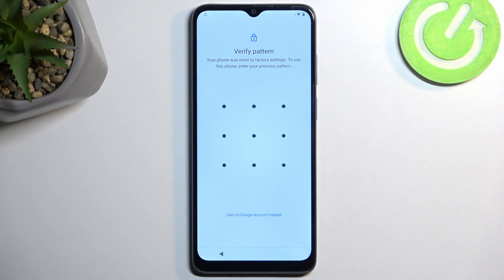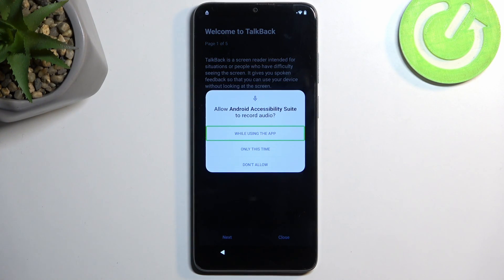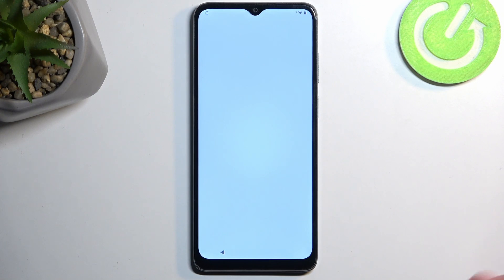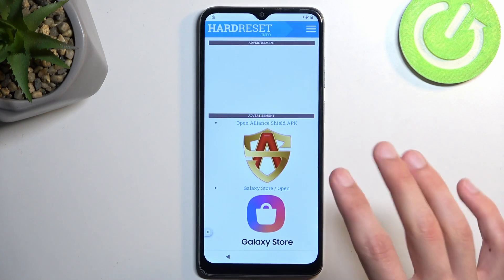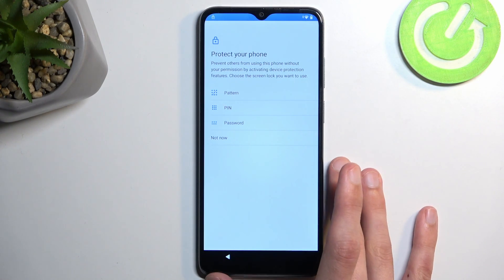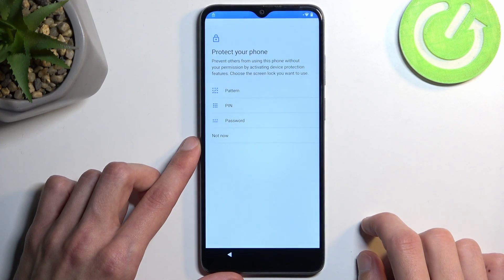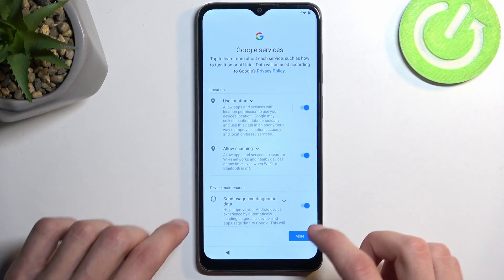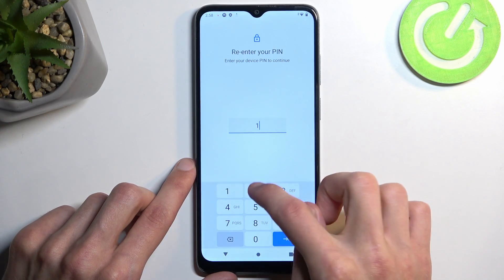How to Bypass Google Verification on Motorola E22i?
This tutorial is an invaluable resource for users who need to skip the FRP on their device, especially after a factory reset when the Google account verification can be a hurdle. We navigate through the process with clear, step-by-step instructions that make it easy for you to regain access to your phone. Perfect for those who might have forgotten their Google account details or bought a second-hand device, this guide is tailored to help you overcome this common security feature without hassle.

How to Skip Google Veryfication on Motorola E22i?
How to Skip FRP on Motorola E22i?